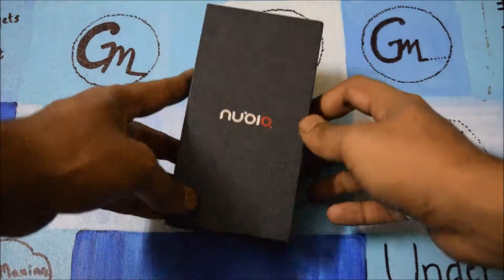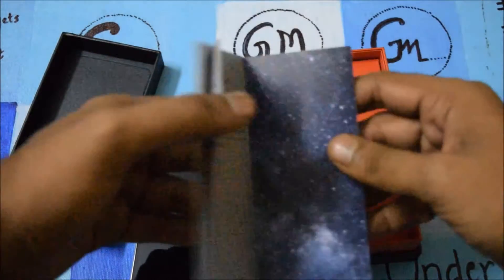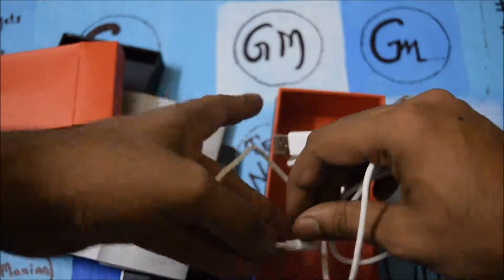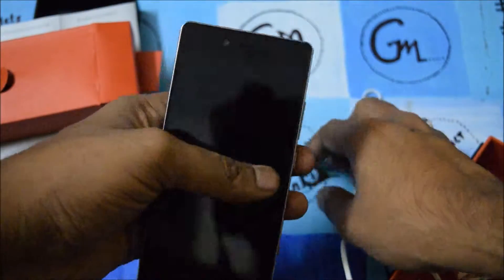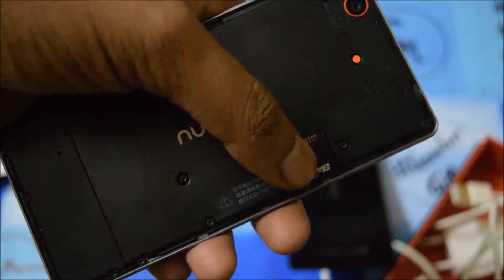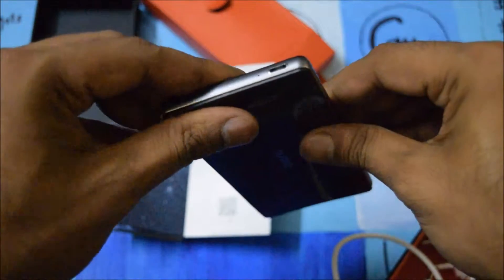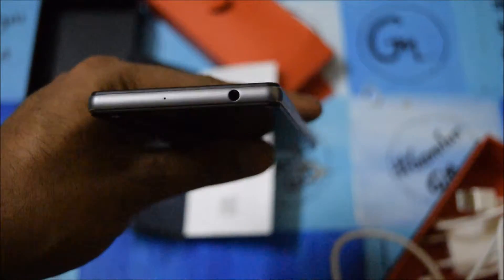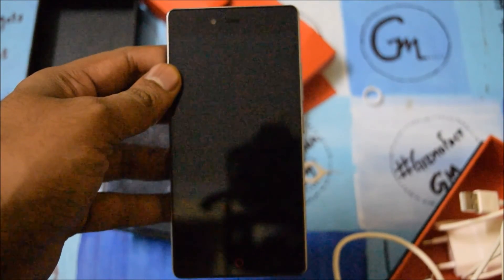ZTE nubia Z9 mini Unboxing